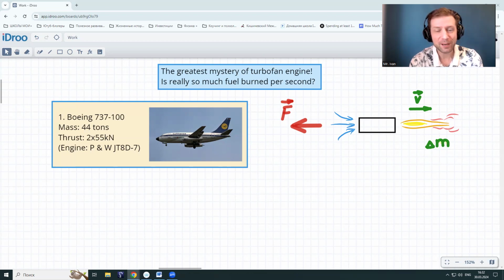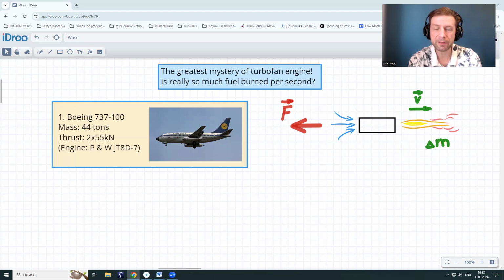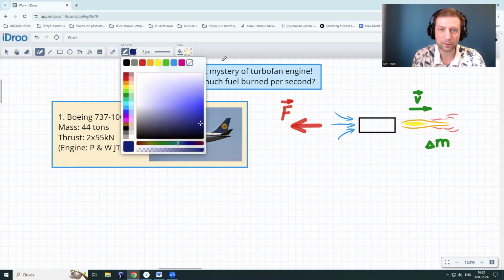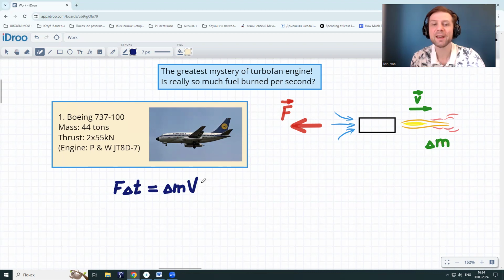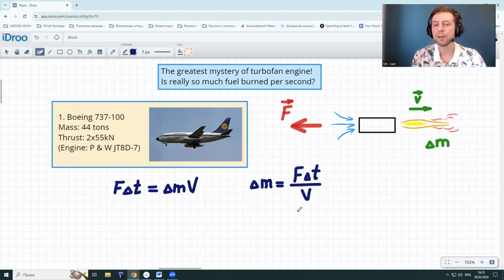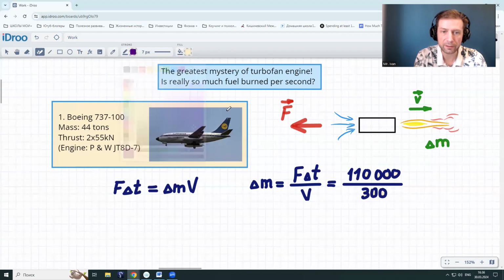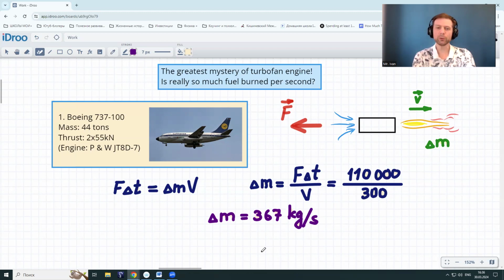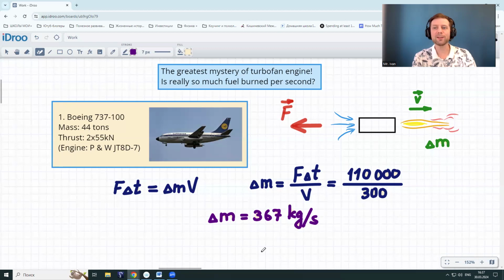Turbofan Mystery. Why is that so? Do we burn that much fuel?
Studying deeper the work of airplanes and engines we can find some quite interesting puzzling questions. One of the is in this video.